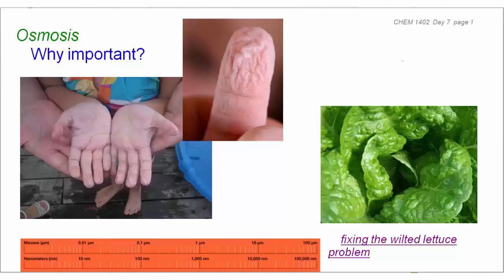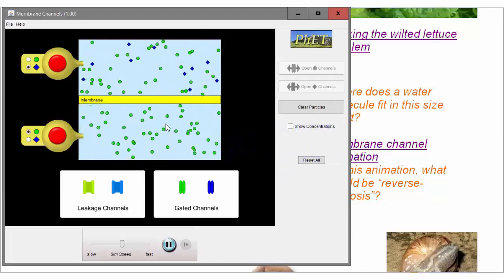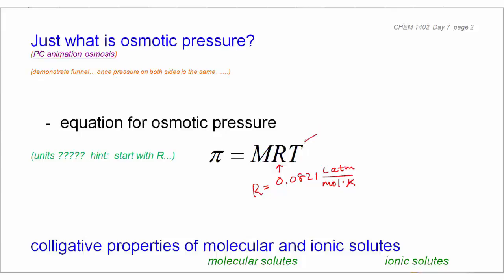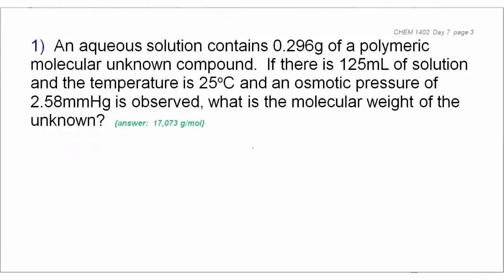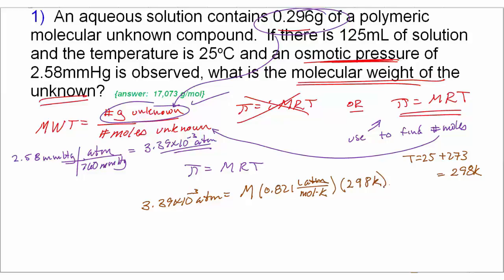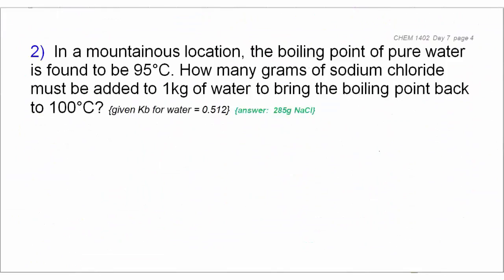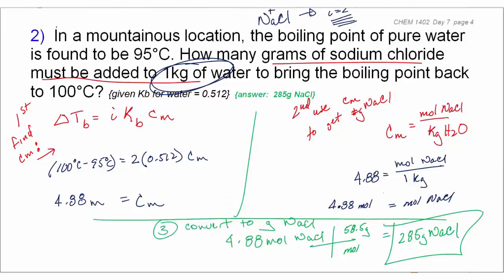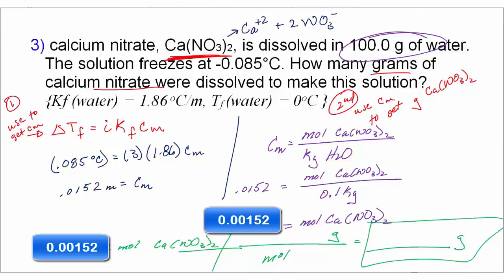chem 1402 day 7b